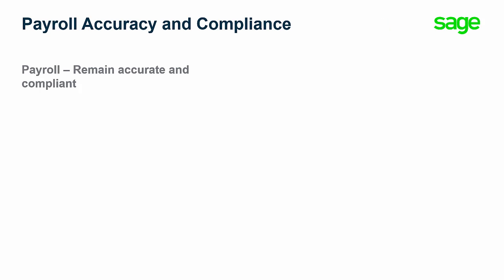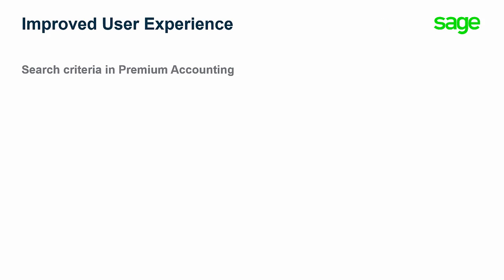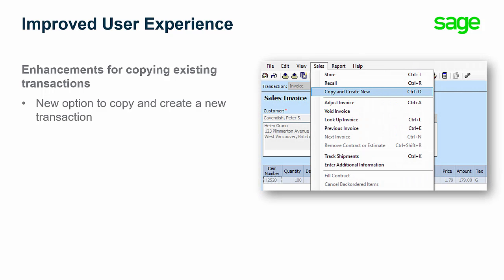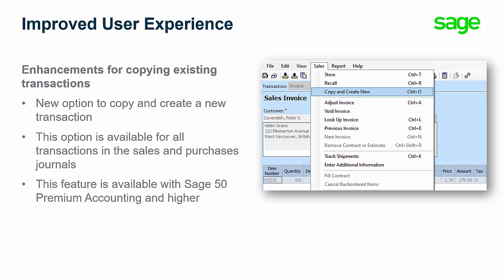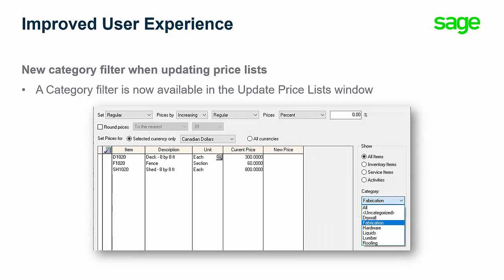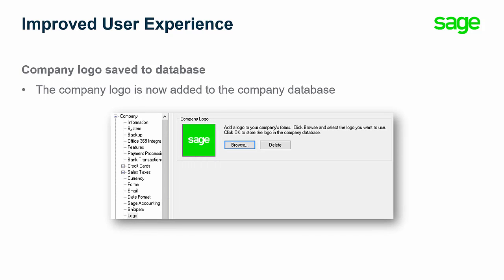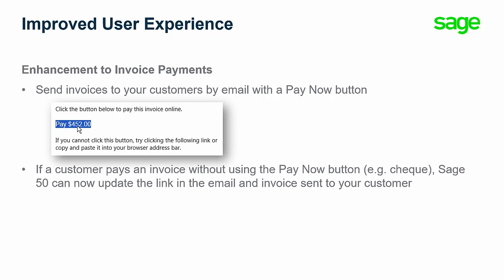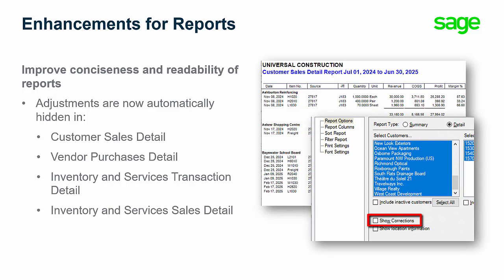Sage 50 Accounting - Canadian Edition 2020.0: What's New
This video will show you what's new in the Sage 50 Accounting--Canadian Edition, Release 2020.0.